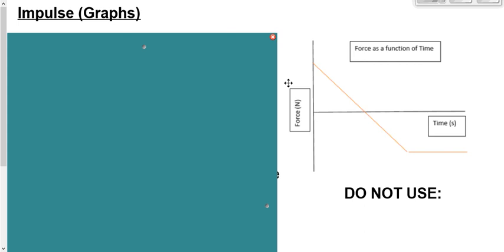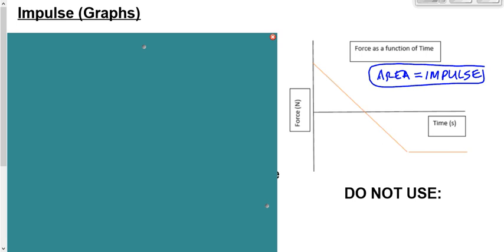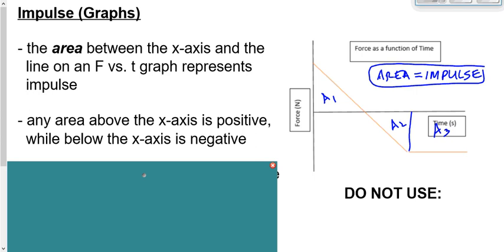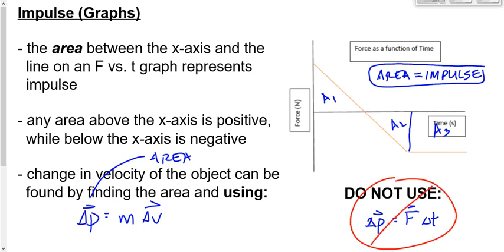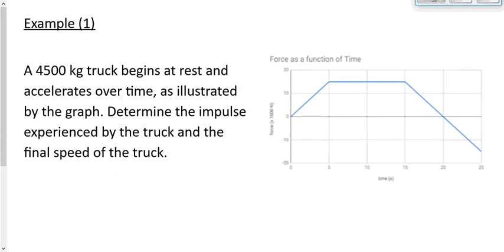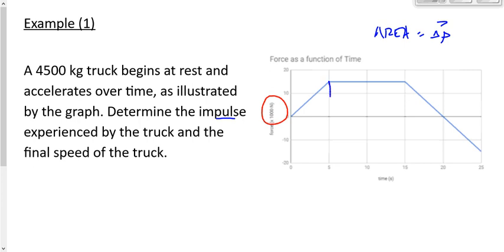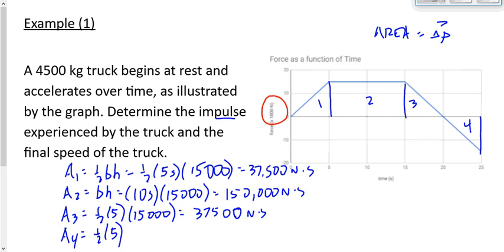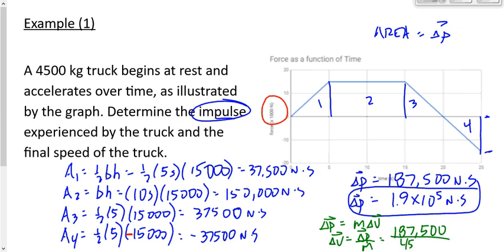(P3018F) Topic 14- Force vs. Time Graphs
Analysis of impulse (force-time) graphs.